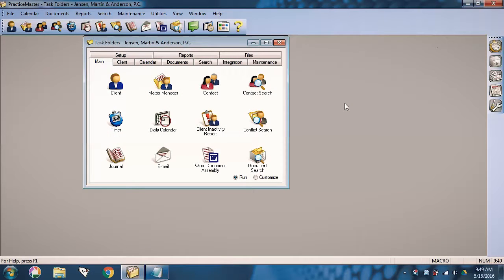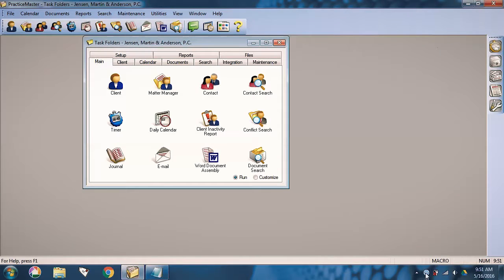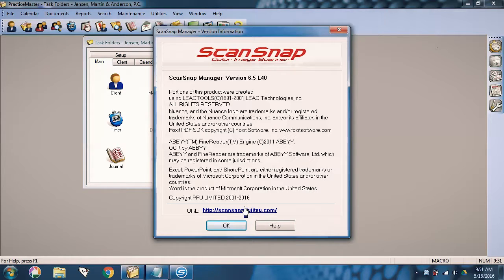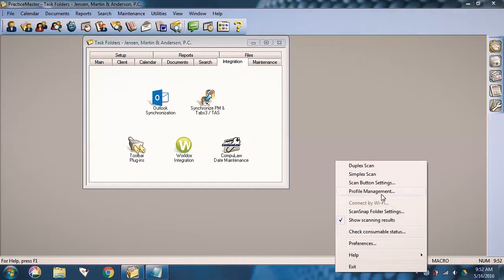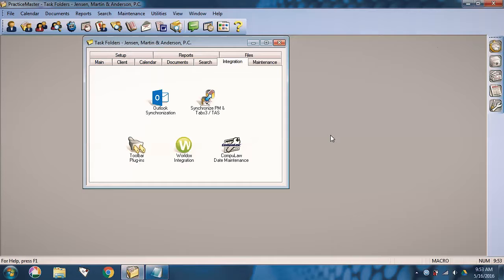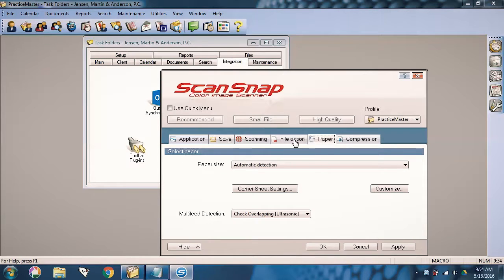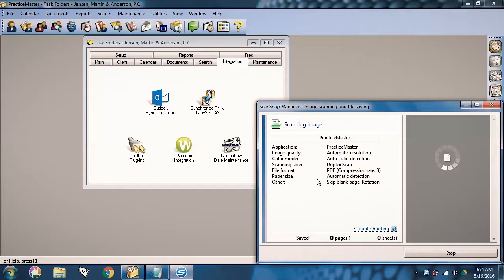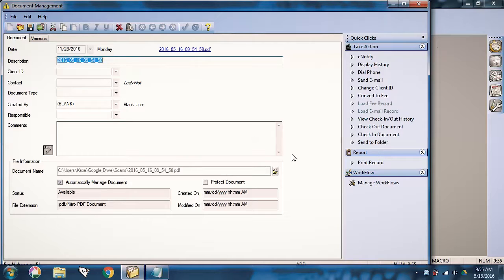Learn about the new ScanSnap Integration in PracticeMaster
New in Version 18 is the ScanSnap integration that automatically saves directly to PracticeMaster after scanning.

Mary Jo will demonstrate that it really as easy as pushing the "scan" button on the scanner.